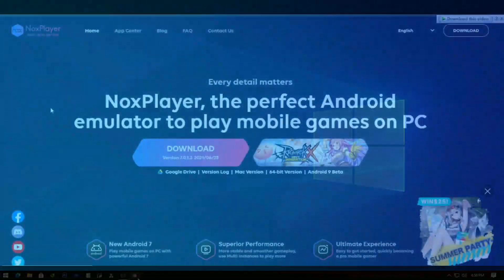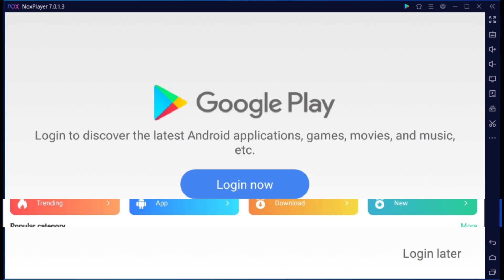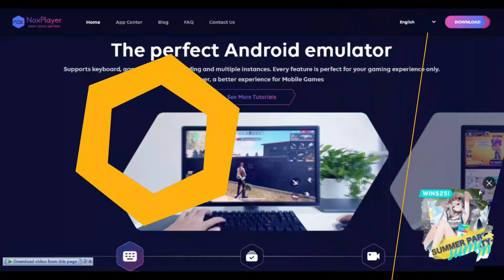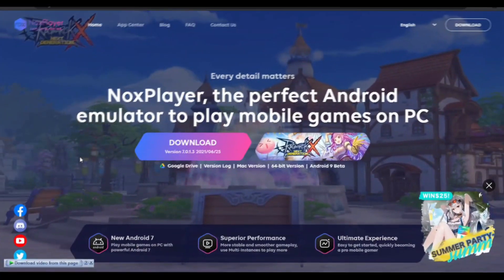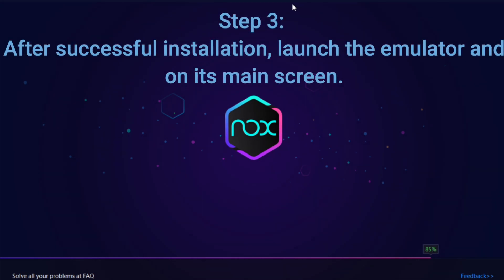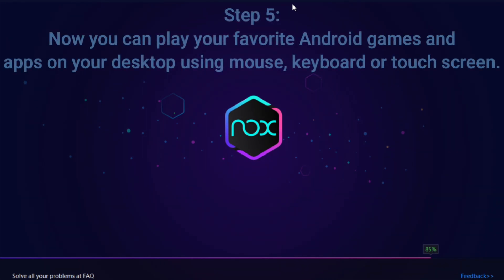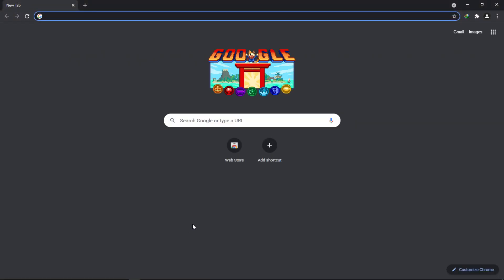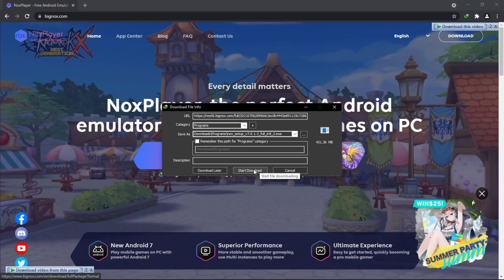how to install playstore on pc without bluestacks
In this video, i will show you how to install google playstore on desktop computer and laptop. And at the sametime you will see how to download and istalls Apps on PC, using NOX PLAYER.